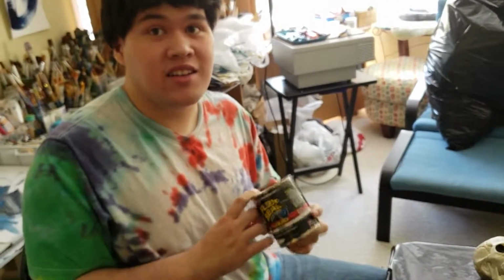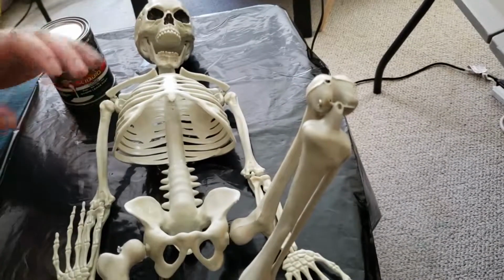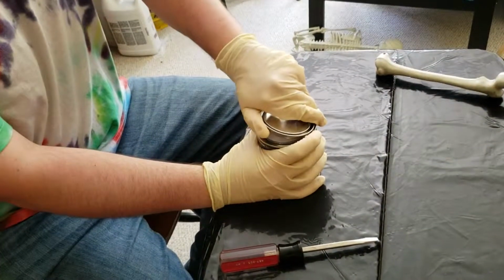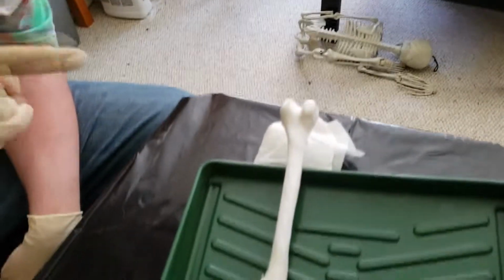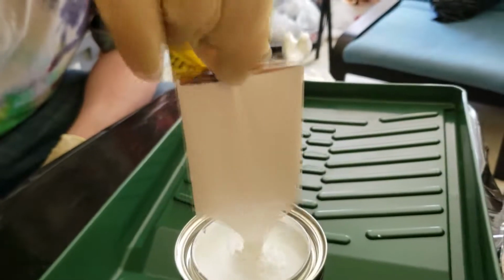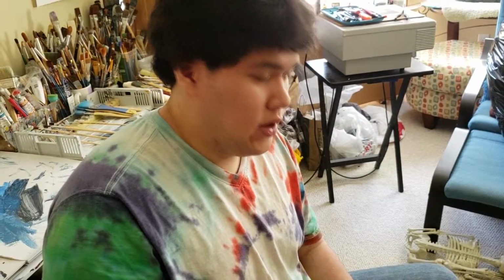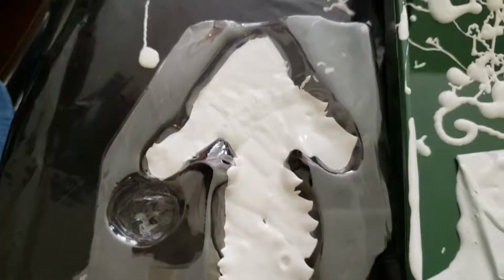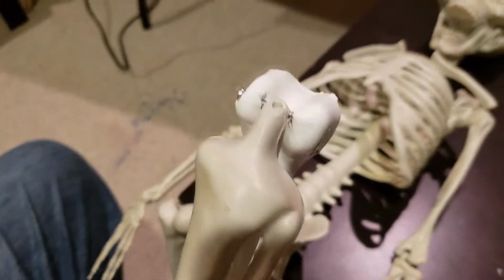Waterproofing My Alan with Flex Tape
Episode 10
After Alan's leg got injured in the woods while searching for the four missing notes of Yoshi's victory theme, Preston decides to patch, bond, seal and repair his leg with some flex seal. Saying that all out loud sounds really stupid, but that's because it is.